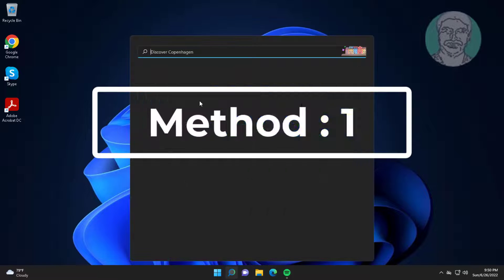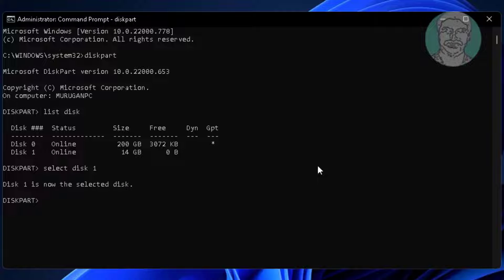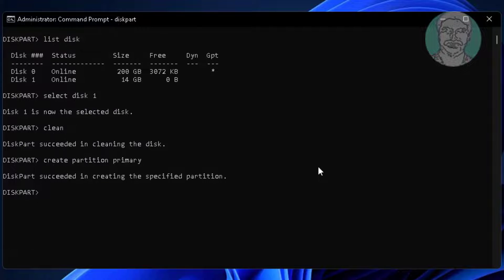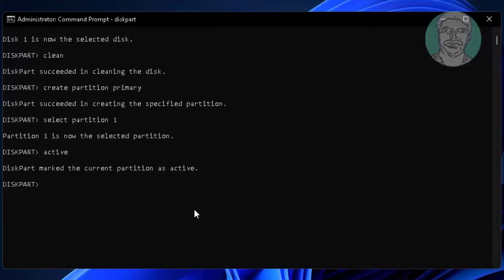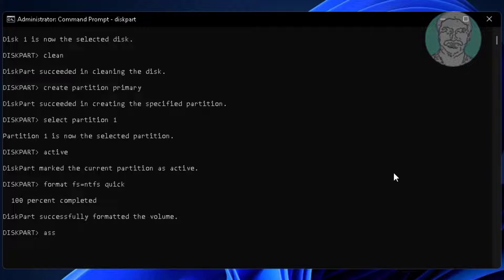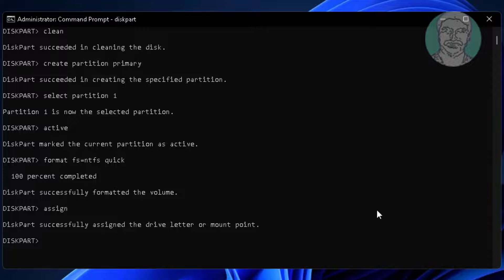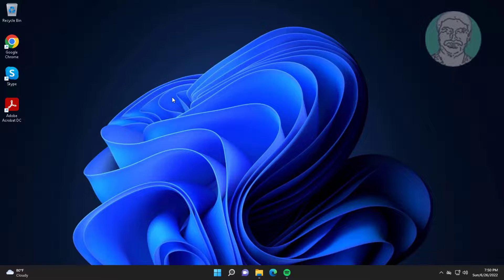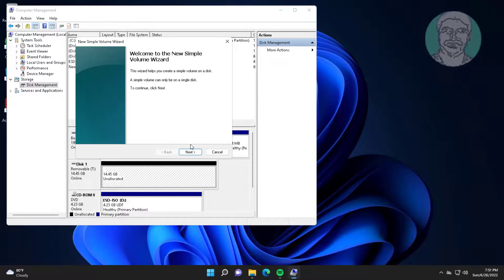Fix Windows Was Unable to Complete the Format of USB Pen Drive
This Tutorial Helps to Fix Windows Was Unable to Complete the Format of USB Pen Drive

00:00 Intro
00:34 Method 1 - Disk part Method
02:12 Method 2 - Using Disk Management
03:06 Closing